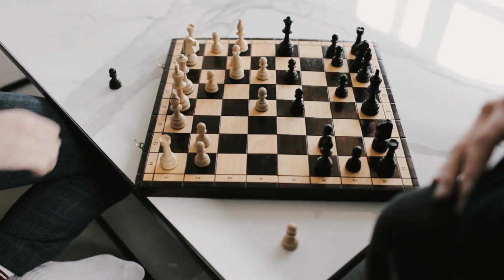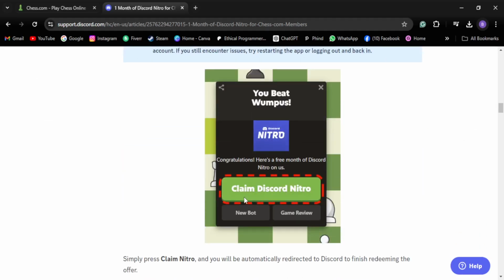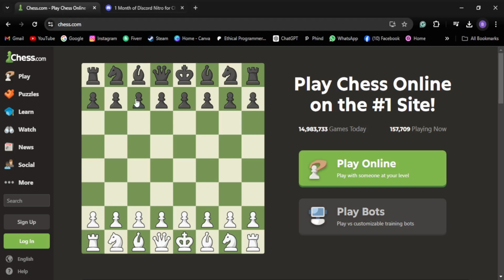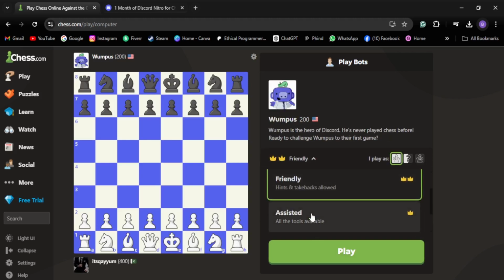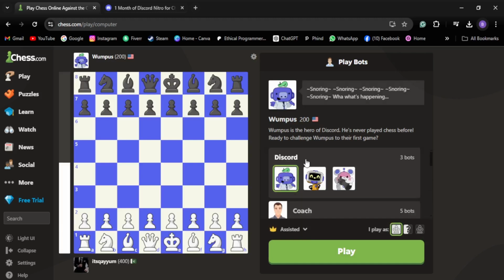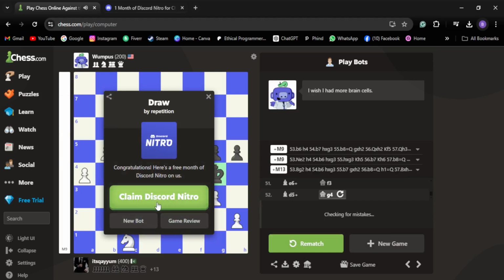Free 1 Month of Discord Nitro! (2024)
Discord Server freenitro discordnitro freediscordnitro this video, I'll show you how to get 1 month of Discord Nitro for free! Whether you're a new or existing Discord user, this step-by-step guide will help you unlock all the amazing features of Nitro, including animated avatars, custom emojis, and more. No tricks, just legit methods to get free Nitro!